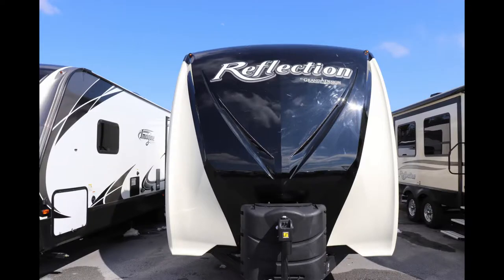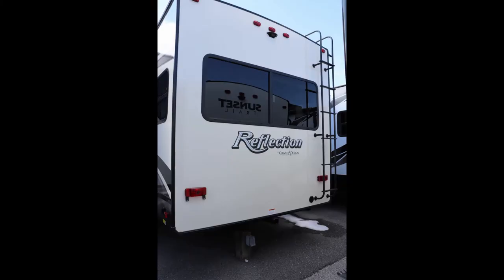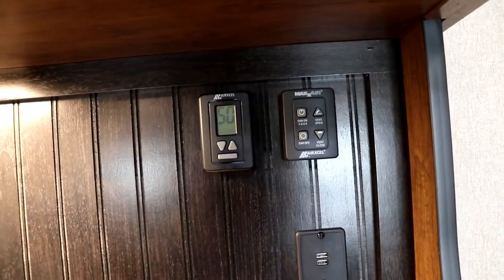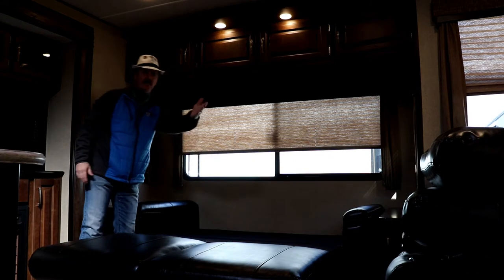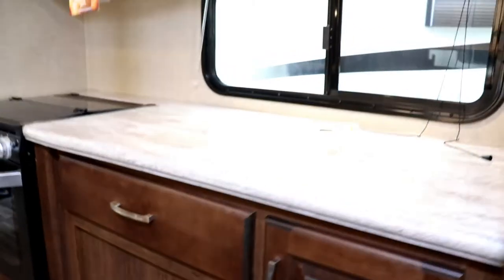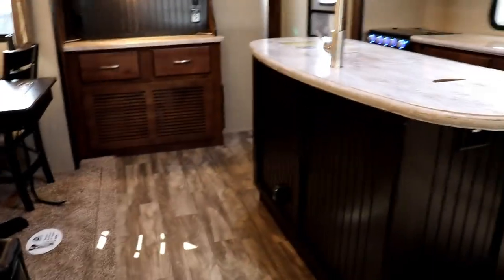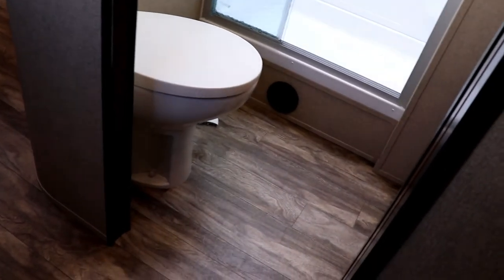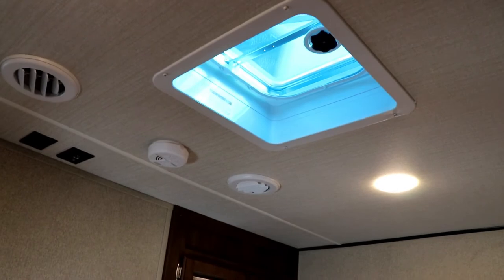2018 Reflection 297RSTS by Grand Design - W/Paul Chamberlain, Jr. "The Air Force Guy"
MSRP: $46,917

2018 315RLTS Specifications
Sleeps  4
Slides   3
Length  33' 11"
Ext Height   11' 6"
Interior Color  CAPPUCCINO
Refrigerator Type     RV Double Door
Shower Size    30" x 36" in
Water Heater Capacity    6 gallons
AC BTU    15,000 {2nd A/C available}
TV Info    LR 40"

You owe it to yourself to see How I do things differently!